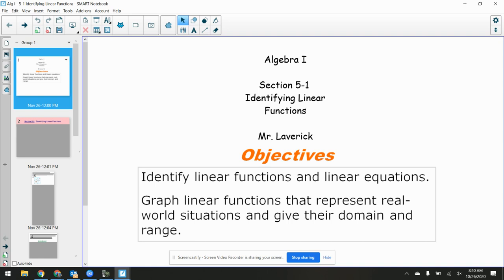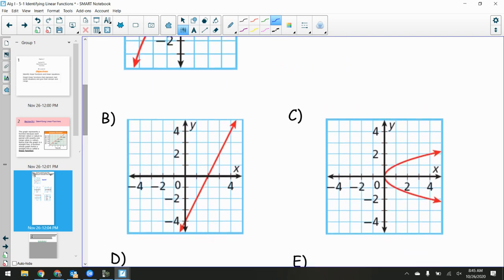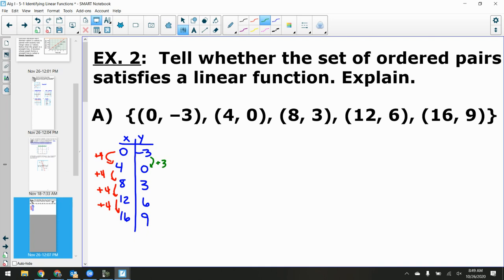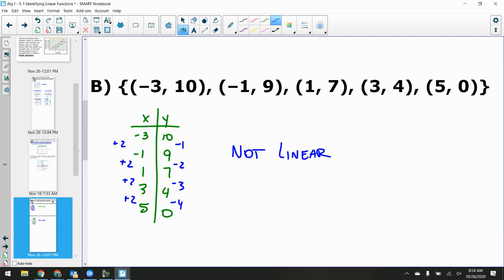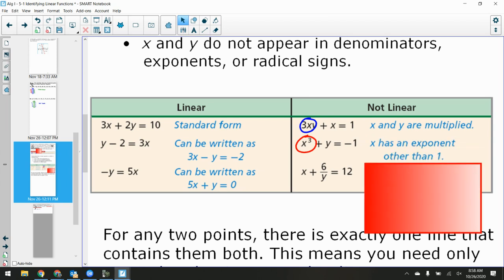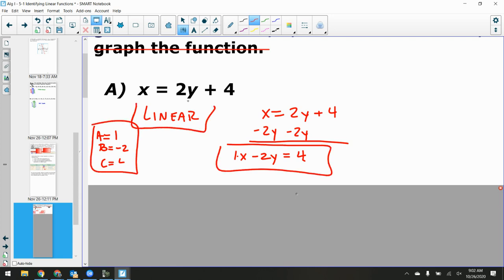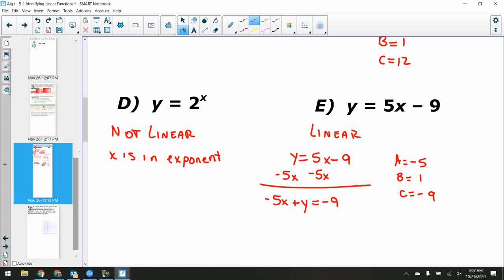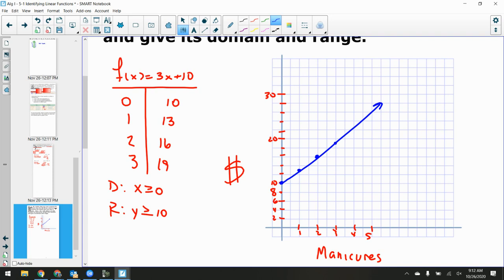Algebra 1: Section 5-1: 10-26-10